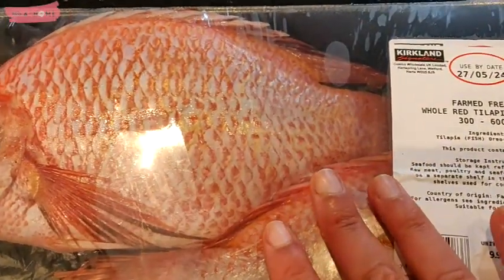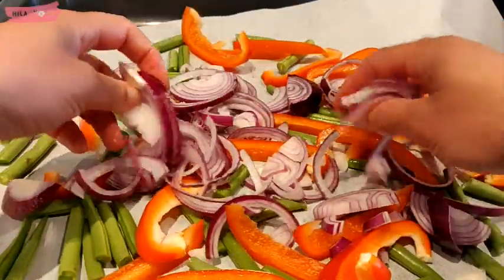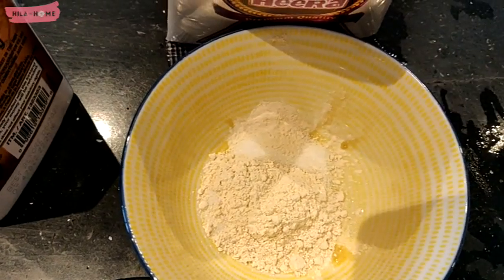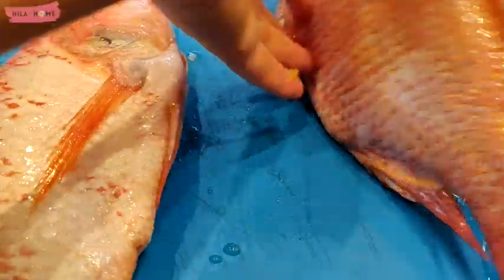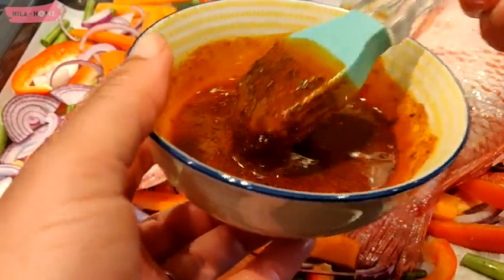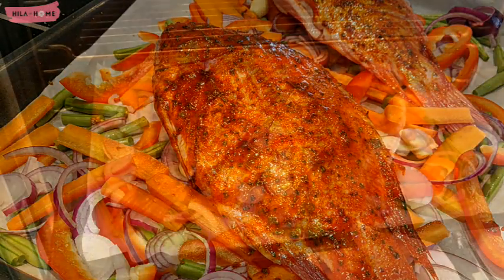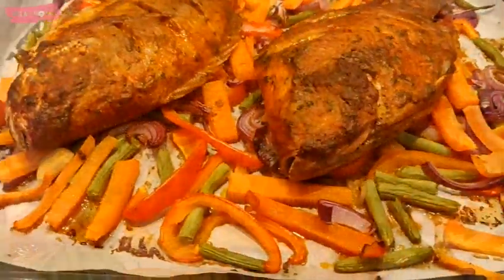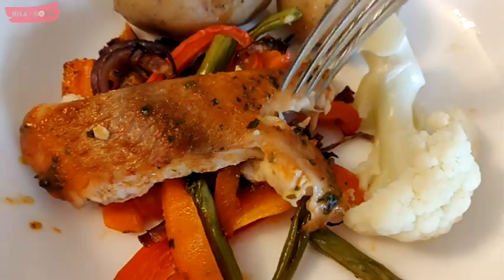Easy Oven Roast Fish | Tilapia Recipe | UK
Ingrediants list -

2 Tilapia or Fish of choice
3-4 tablespoons olive oil (oil of choice)
1 tablespoon garlic powder
1 tablespoon paprika
1 tablespoon parsley
1 teaspoon sea salt

Always taste and adjust seasonings as my recipe acts only as a guide. Individual taste buds are different and substitutions can be made throughout :-) Hila